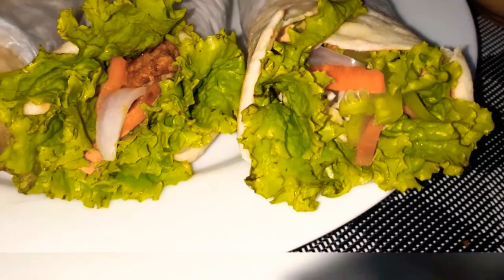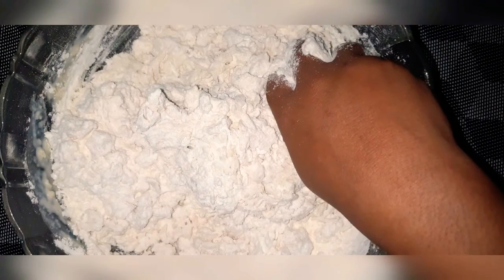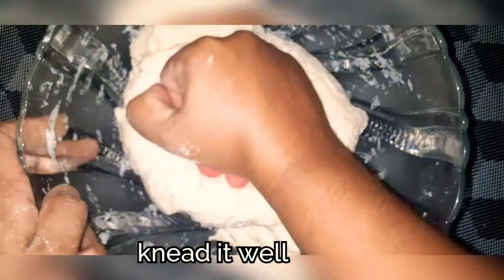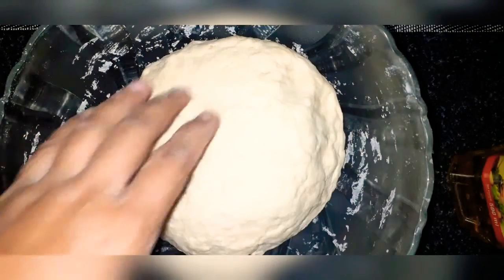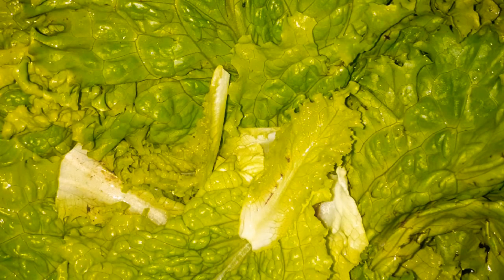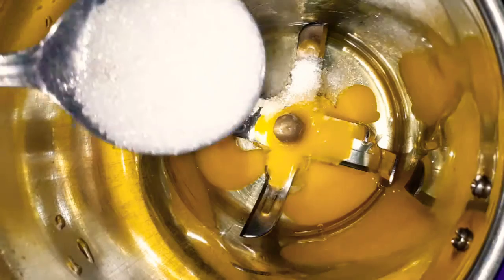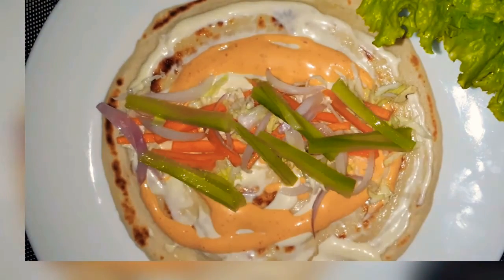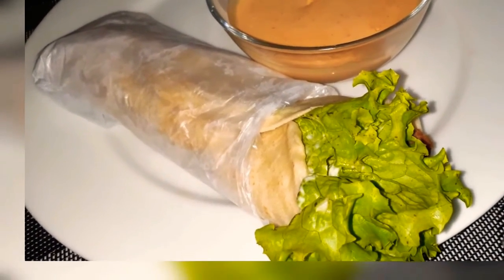Chicken shawarma |chilli garlic sauce |mayonnaise |චිකන් ෂවර්මා හදමු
අවශ්‍ය ද්‍රව්‍ය

(ෂවර්මා රොටී සදහා)

පිටි 500g
කිරි 250ml
ඊස්ට් මේස හැදි 4
ලුණු රසය අනුව එකතු කරන්න
විනාකිරි  මේස හැදි 2
තෙල් මේස හැදි තුනක් 2

(චිකන් එකට )

චිකන් ටිකක්
මිරිස් කුඩු තේ හැන්දක්
කහ කුඩු තේ හැදි 1/4
දෙහි යුෂ
බිරියානි මසාලා පවුඩර් තේ හැදි 1
තුනපහ කුඩු තේ හැන්දක්

(චිලී ගාර්ලික් සෝස් එකට)

බිත්තර 1
වියළි මිරිස් කරල් 4,5
සුදුලූණු බික් 7,8
විනාකිරි මේස හැදි 1
දෙහි යුෂ
තෙල් මේස හැදි 4,5

(මයෝනීස් සදහා)

බිත්තර 2
සීනි මේස හැදි 1
තෙල් කෝප්ප 1/4
දෙහි ගෙඩියක්

INGREDIENTS

(for shawarma roti)
flour 500g
yeast 4 tbsp
milk 250ml
salt

(for chicken)

some chicken
salt
lime
biriyani powder 1 tbsp

(for chilli garlic sauce)

one egg
4,5 chilli
7,8 garlic
salt
lime

(for mayonnaise)

2 eggs
salt
vinegar 1 tbsp
lime juice